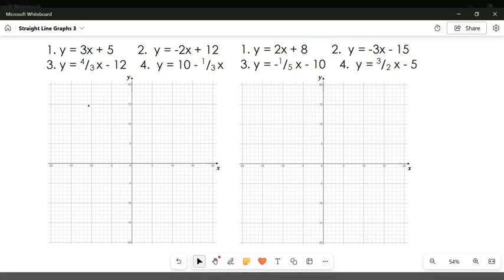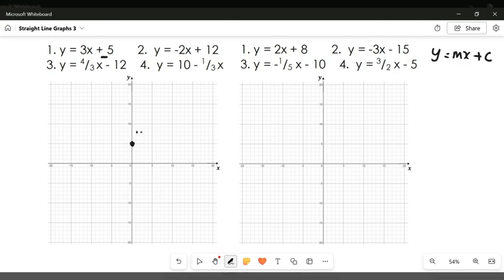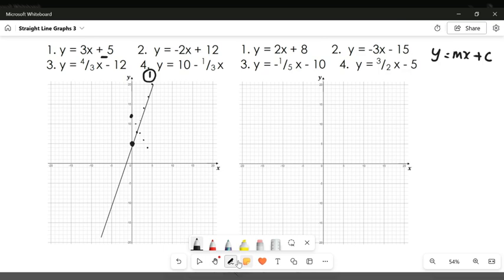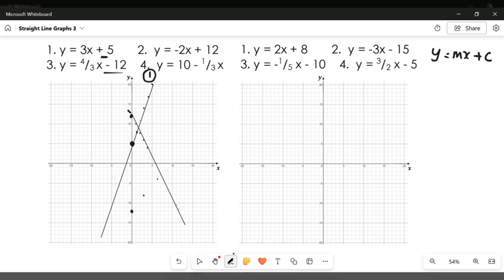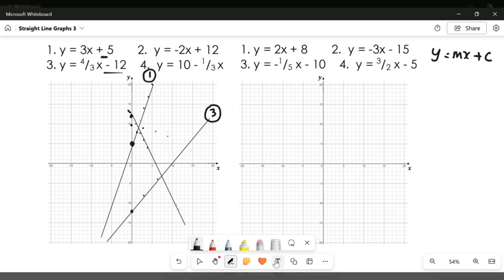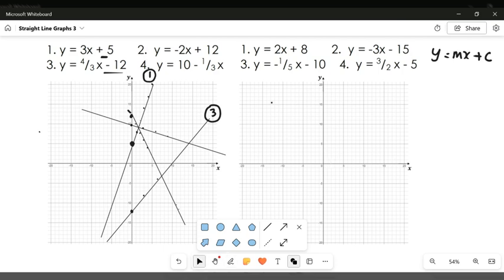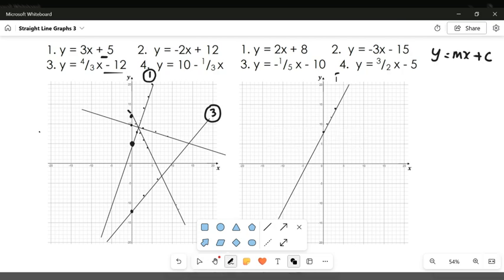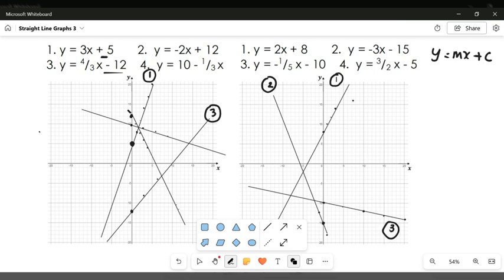Drawing a straight line using its equation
Using y = mx + c to draw a straight line graphs